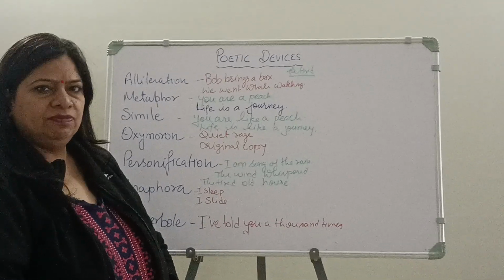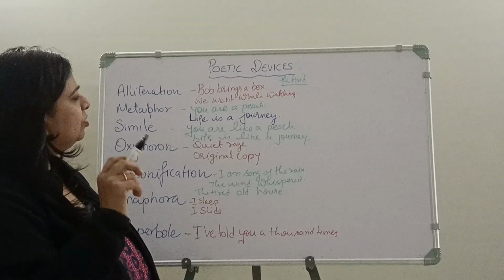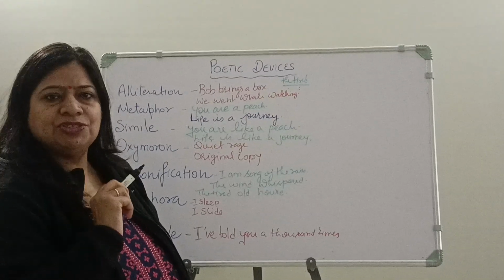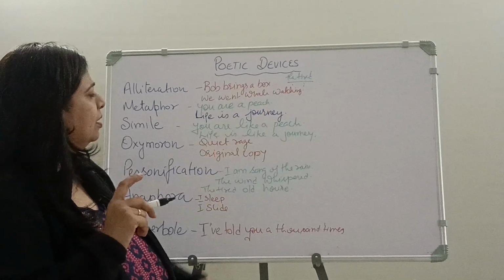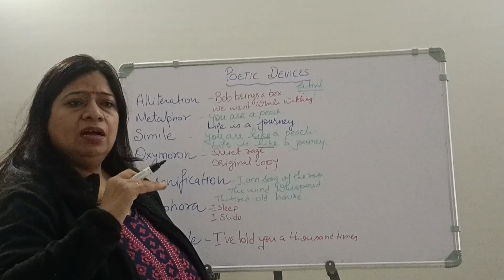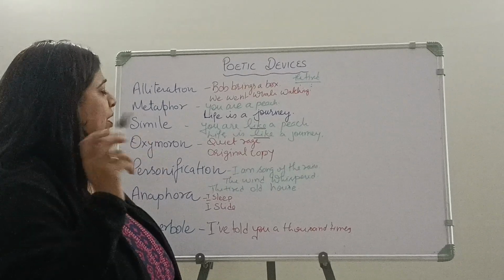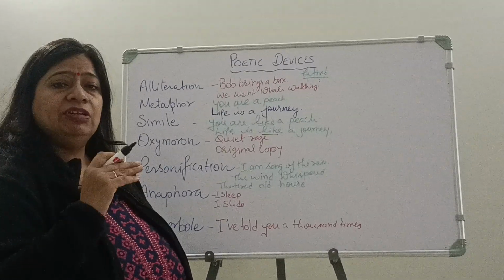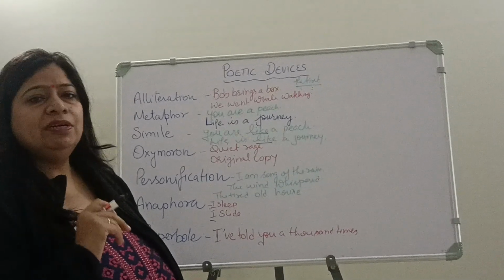This Poetic Devices explanation Will Blow Your Mind-Simple Breakdown + Examples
Poetic Device

Metaphor-
Direct comparison between two unlike things without using “like” or “as”
“Time is a thief.” (Time steals moments like a thief steals valuables)

Poetic Devices- simple & easy

Simile
Comparison using “like” or “as”
“Her smile was as bright as the sun.”

Personification-
Giving human qualities to non-human things
“The wind whispered through the trees.”

Alliteration
Repetition of initial consonant sounds in neighboring words
“Peter Piper picked a peck of pickled peppers.”